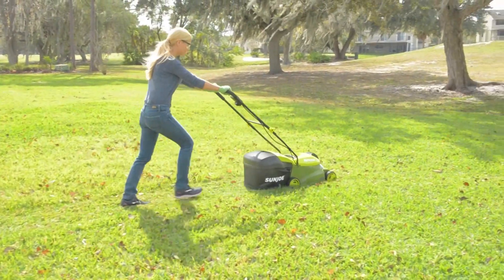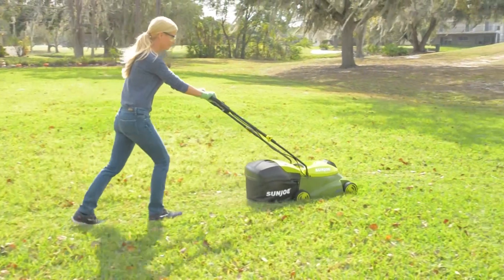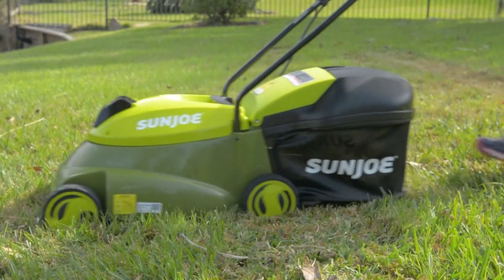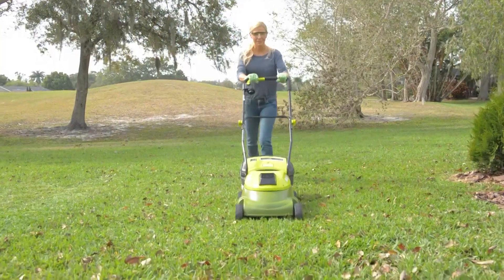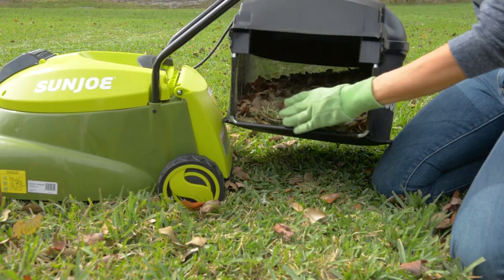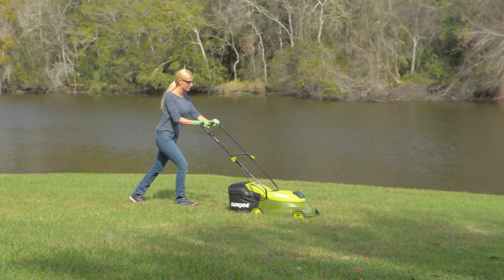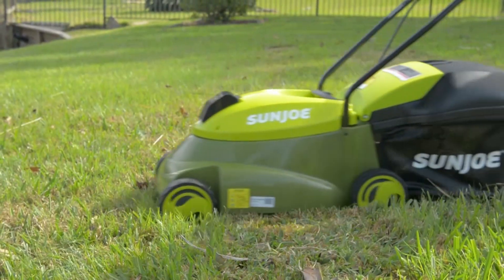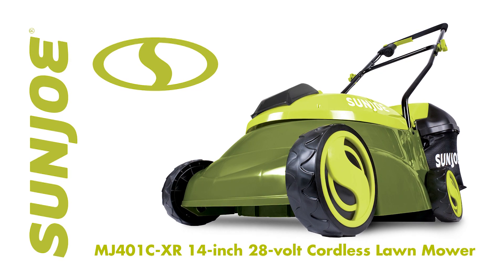MJ401C-XR - Sun Joe 14-inch 28 V 5 Ah Cordless Lawn Mower - Live Demo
MOW WITH JOE!  Ditch the cord and gas, and cut the grass with MJ401C-XR, the completely cordless counterpart of Sun Joe’s best-selling MJ401E electric mower. Perfect for small to medium lawns, the eco-friendly, battery-powered mower's durable steel blade cuts a crisp 14" wide path with precision in a single pass, and features convenient 3-position manual height control to quickly tailor your turf to just the right height. When you're ready, simply insert the key, press the safety switch, squeeze the trigger and go! Collect the clippings with the 10.6 gallon bag, and detach for quick and easy disposal. Plus, MJ401C-XR is driven by a long-life, peak performance rechargeable 28-volt 5-amperage-hour lithium-ion battery, and mows over 12,000 sq. ft on a single charge, for the ultimate in cordless convenience. And when the work day is done, simply plug in and power up. Blast past the limits of the extension cord with cordless power and performance - and Go With Joe: the MJ401C-XR 28-volt 5-amp 14-inch Cordless Lawn Mower from Sun Joe. Get Equipped.